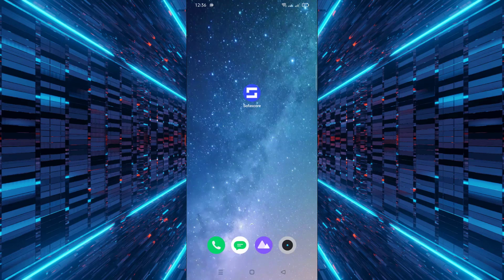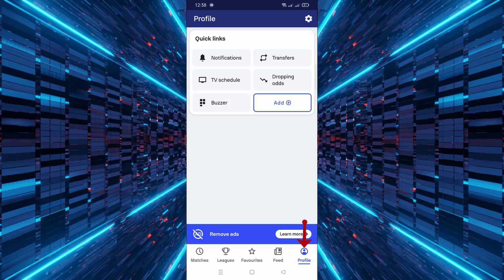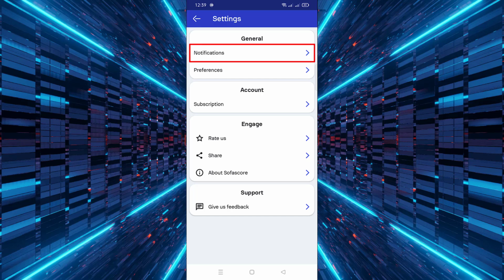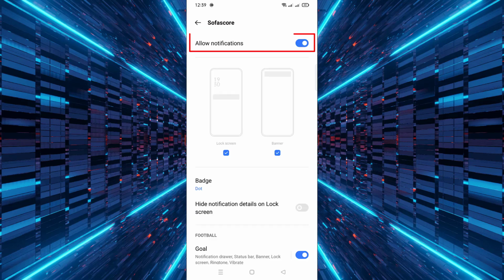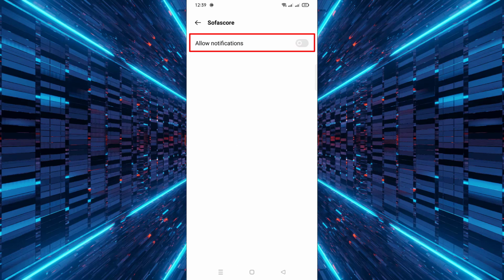How to Disable SofaScore Notifications On Android Phone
📱 Learn how to disable notifications in SofaScore app on Android.
⚽ Stop SofaScore alerts, mute match notifications, and control app pop-ups easily.
📲 SofaScore notification settings explained step-by-step.

🔕 Turn off SofaScore alerts in seconds.

⚙️ Perfect guide to manage SofaScore settings and notifications.

📵 Tired of constant sports updates? Silence SofaScore now.

📶 Works on all Android devices running the SofaScore app.

📘 Quick tutorial to mute app alerts, sports updates, and pop-ups.

🎯 Ideal for users who want peace without uninstalling SofaScore.

📴 Learn how to manage notification settings within the app itself.

🛠️ Fix unwanted SofaScore alerts without blocking app entirely.

🙌 Simple, clear, and beginner-friendly Android tutorial.